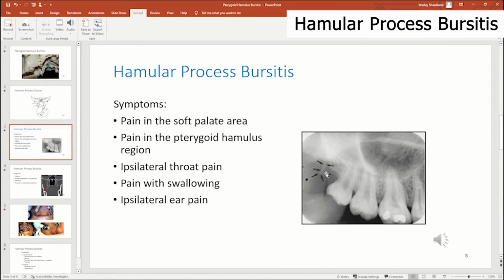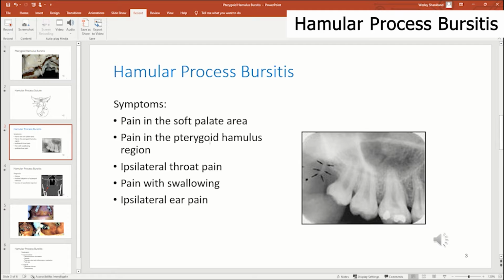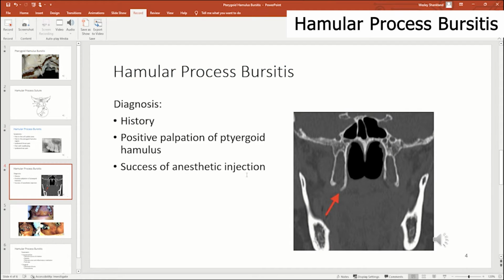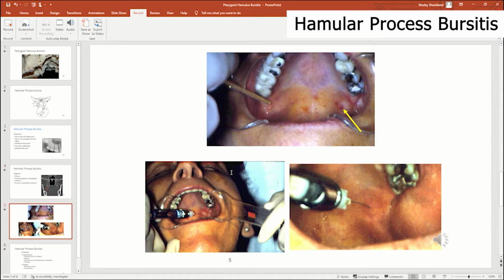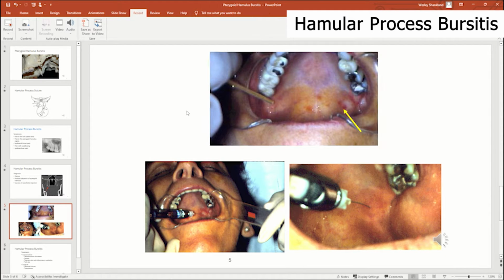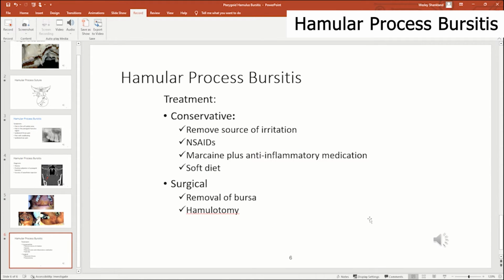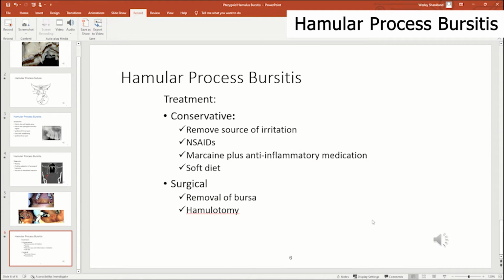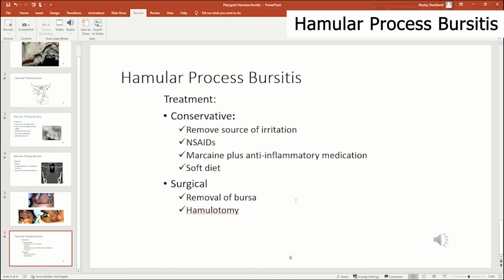Hamular Process Bursitis | Dr. Wesley Shankland | TMJ Facial Pain Center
In this video, Dr. Shankland describes an
often misdiagnosed disorder, which, while in graduate school, he was able
to anatomically prove its existence and how to treat this problem.